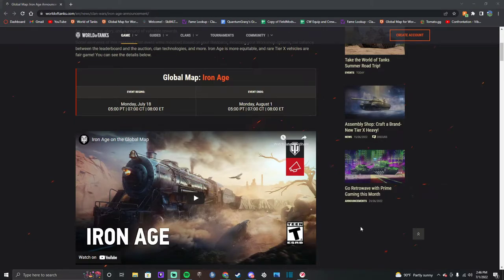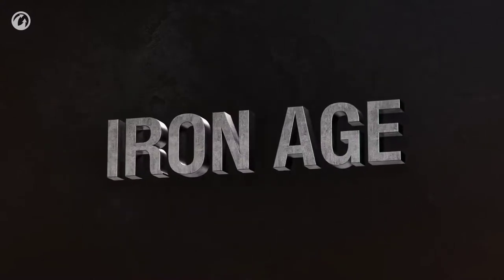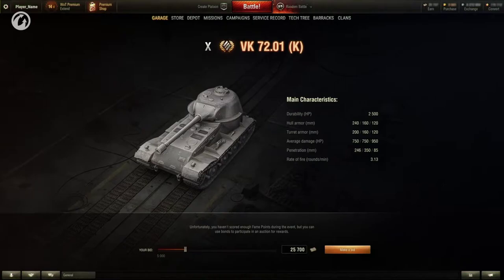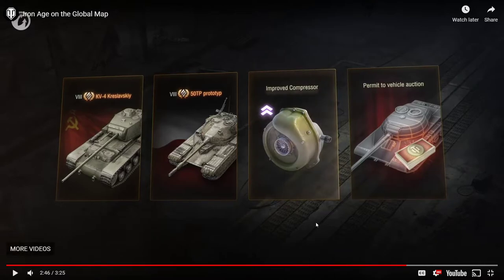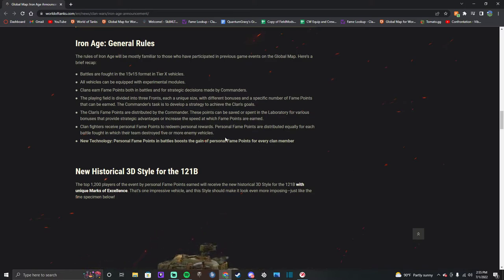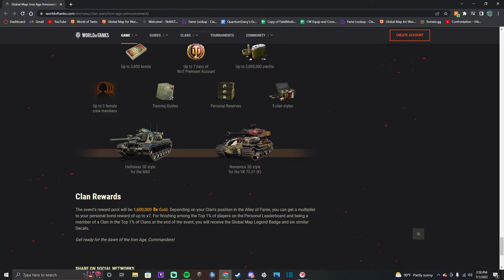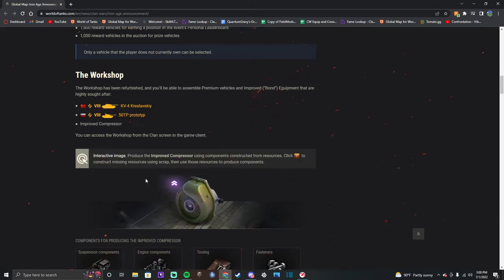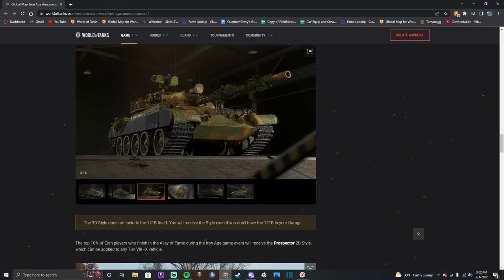Clan Wars: Iron Age || Summer Tank Campaign preview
This has got to be one of the least exciting tank campaigns I have seen in years.